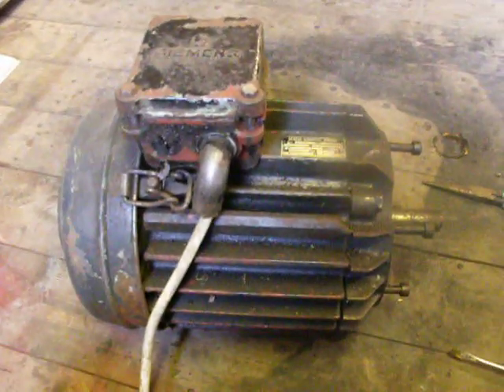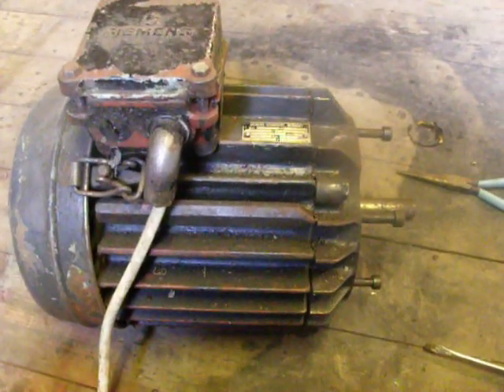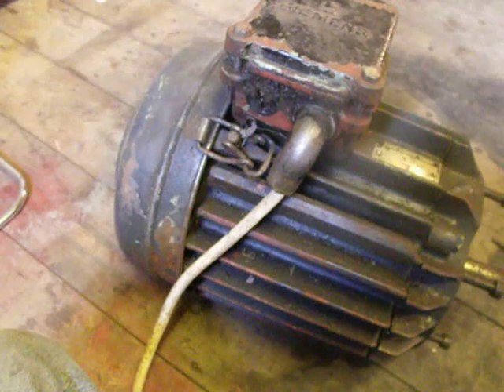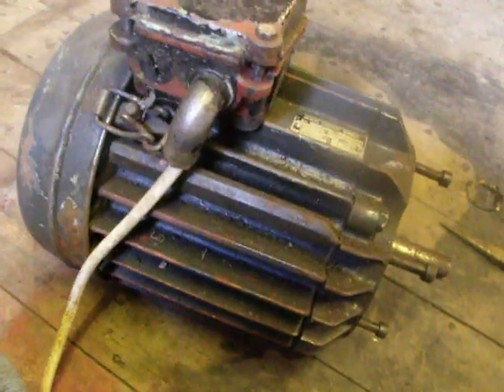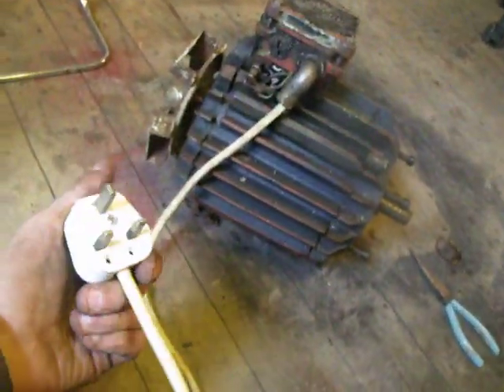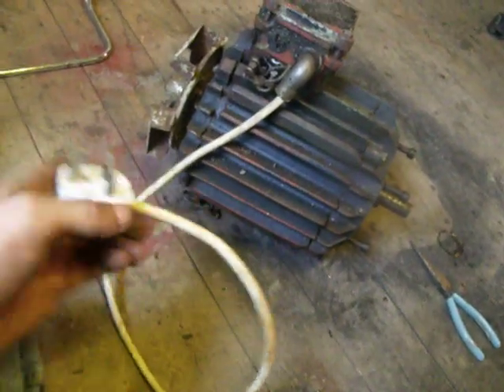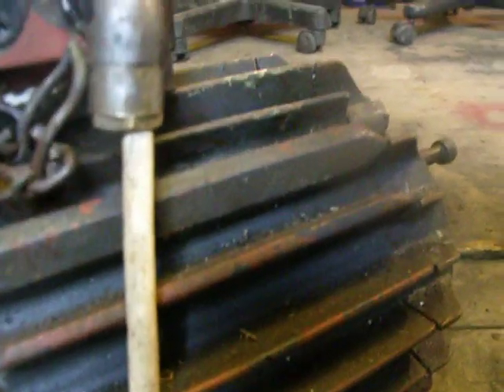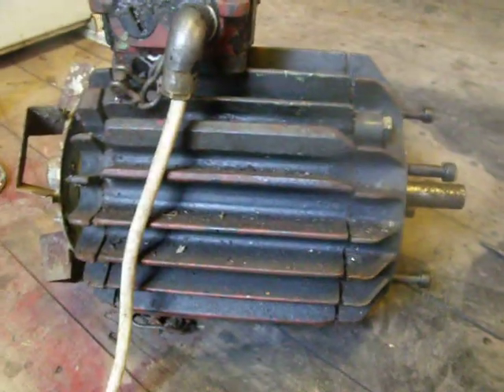3 phase siemens motor running on 240V single phase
3 phase siemens motor running on 240V single phase that came off a mill this motor was just to drive the bed, some mill that was, I did have the mane motor off it but spuped i am i scraped it, twat, that was big 257 kgs 3 phase. if you want to see more like this and with all type's of motors, vacuum cleaner's, fans, and just engenering stuffs please sub to my channle becouse the more the better, then i do better vids and more grate things which i shall pick up Ta.